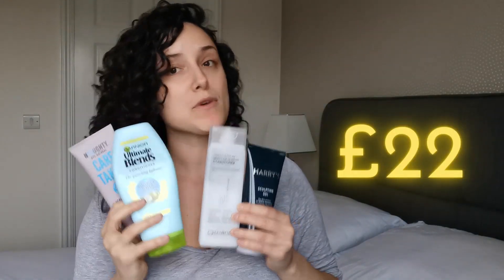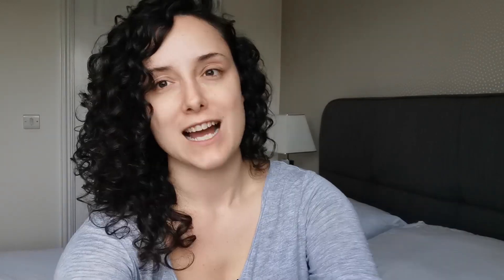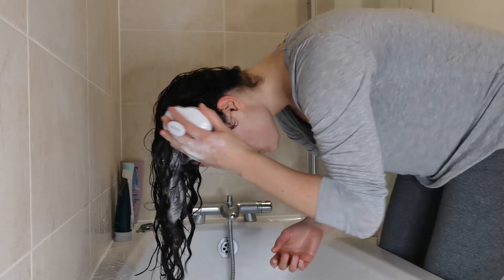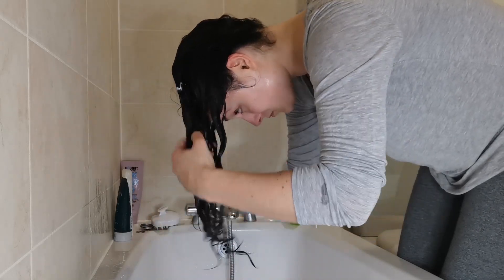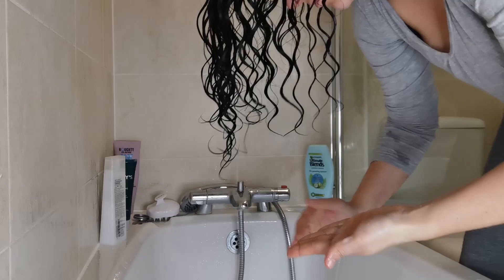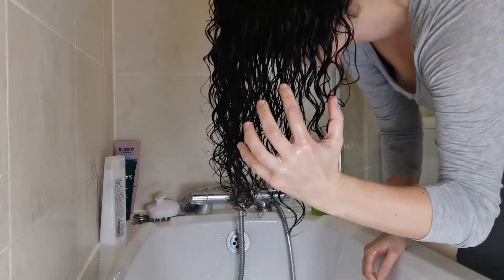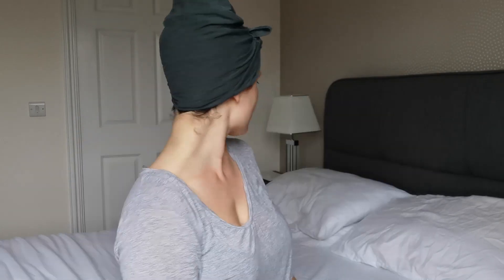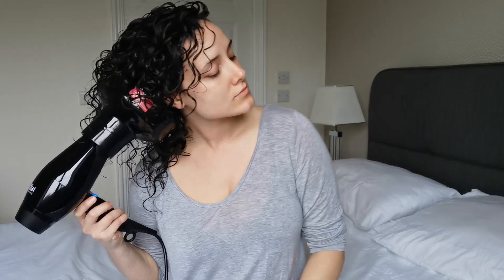Fast Budget Curly Washday!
In this video I'm sharing a quick, cheap washday for curly
 and wavy girls! These styling and diffusing techniques work with lots of products and hair types so give it a try and let me know how it goes for you in the comments!

Giovanni Leave-in: